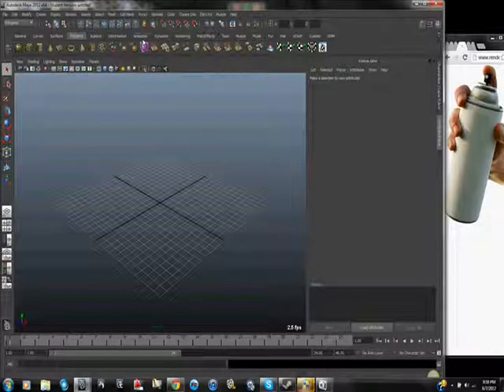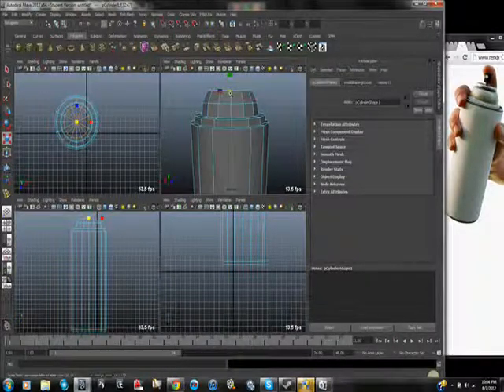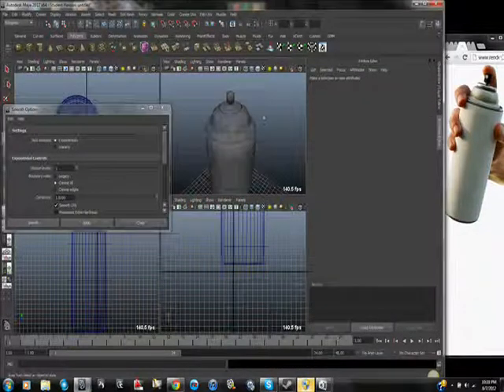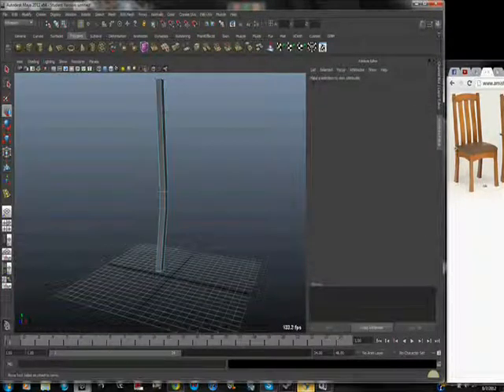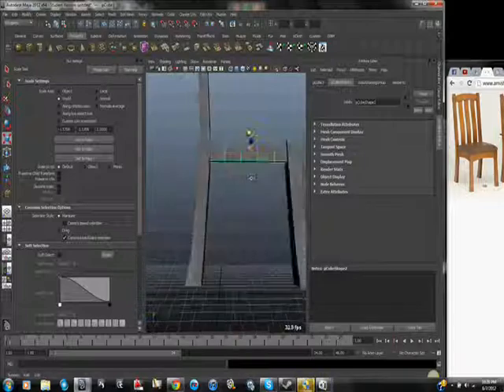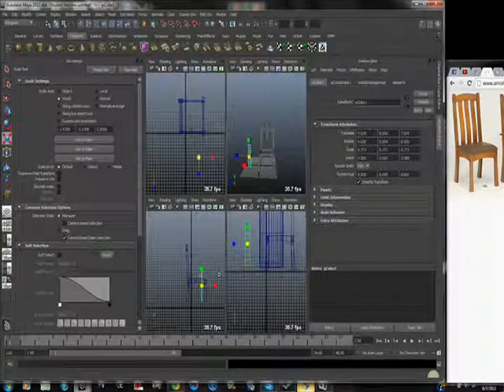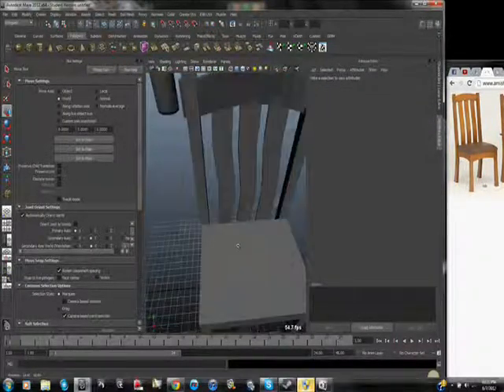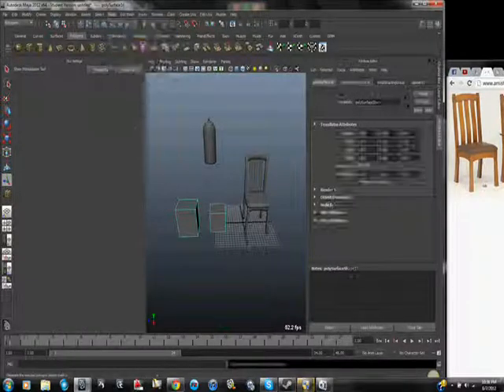Maya Basics Part 3: Modeling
Difficulty: 2/10

Learn: the basic modeling tools and tricks through the creation of two objects; a spray paint can and a chair. Tools used include extrude, insert edge loop, and smooth.

Notes: I know it ran kind of long however modeling is a long process especially when explaining it step by step. If you watch it all the way through it will really help you understand the modeling process and the different tools you have at your disposal. Once I finish this series I intend to make more long modeling walk throughs getting progressively more complicated objects.